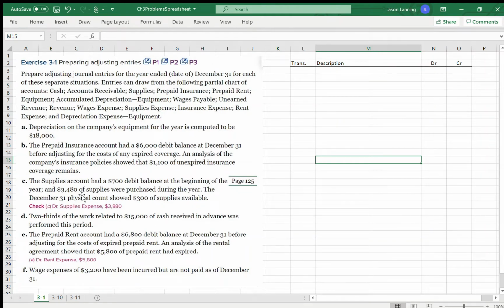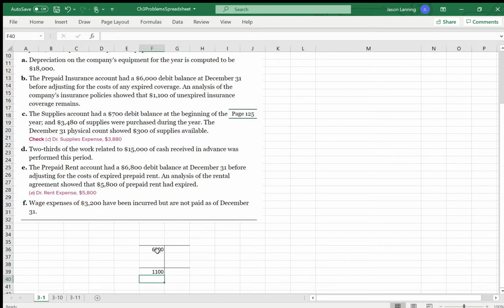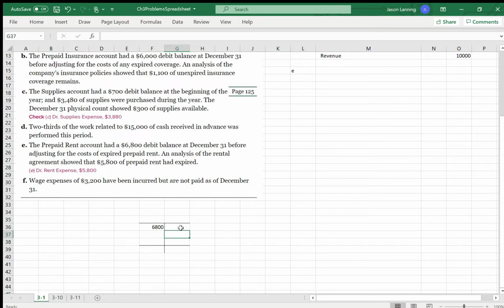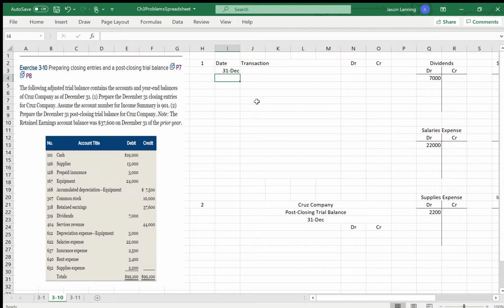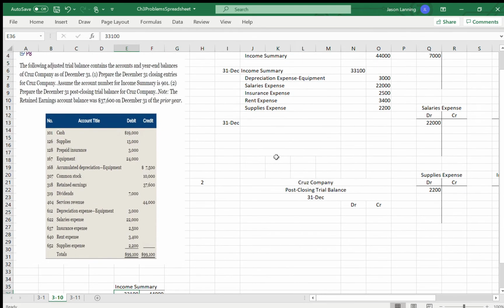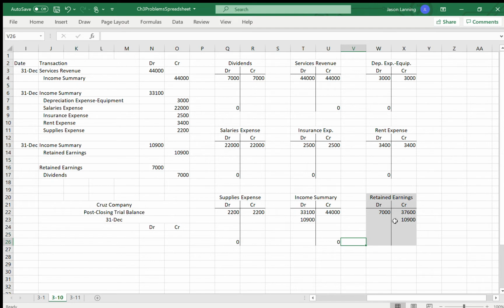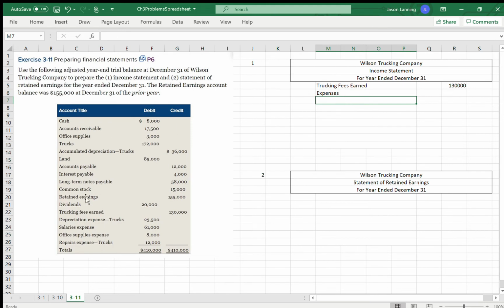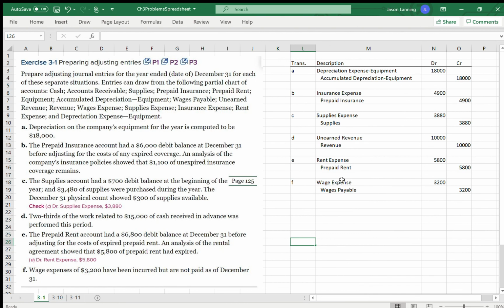ACCT1010 3.1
Adjusting & Closing Entries; Financial Statement preparation (intro)